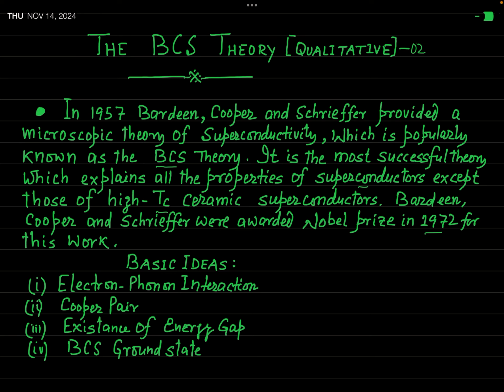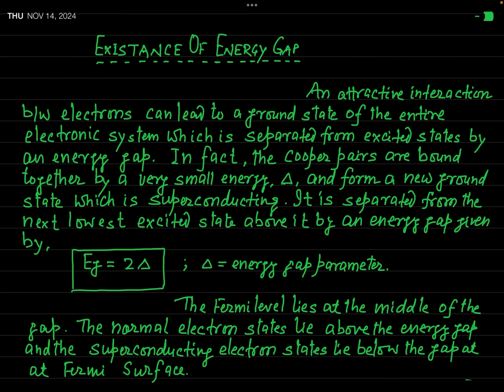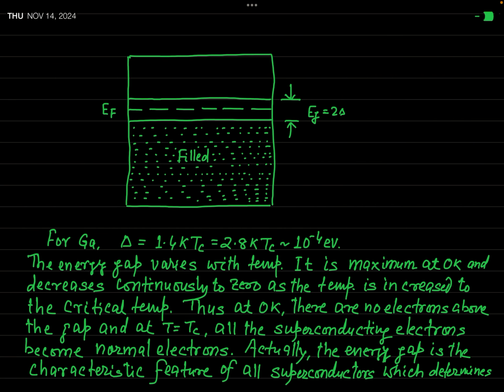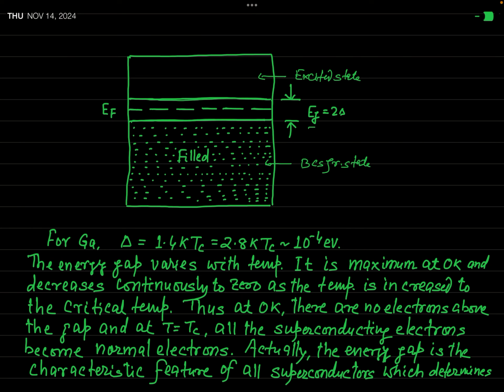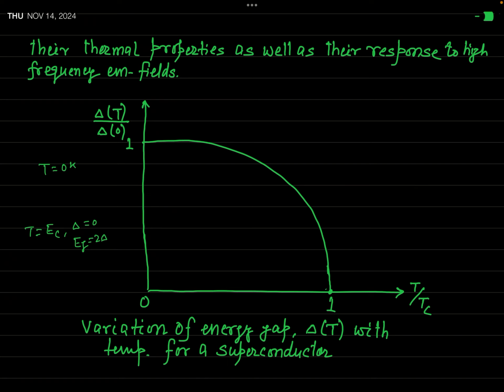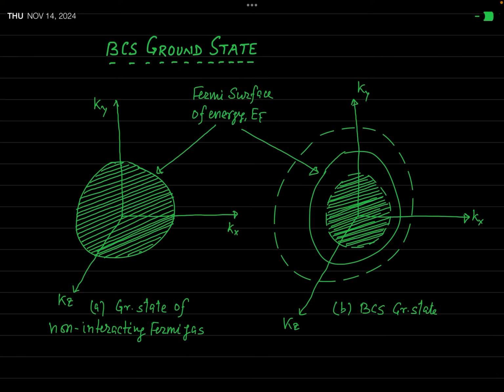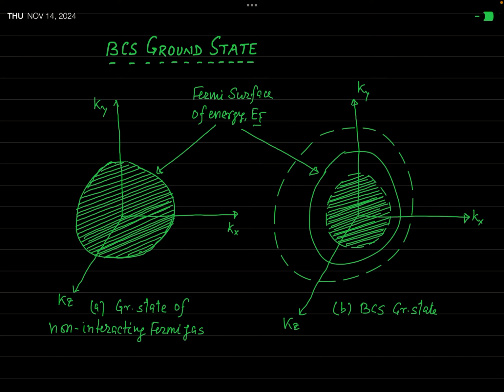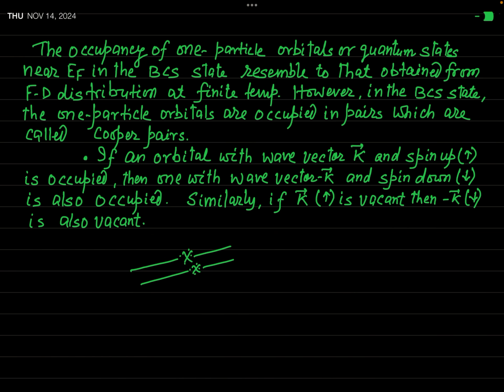Condensed Matter Physics - Superconductivity : The BCS Theory (Qualitative) -02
The idea of existence of energy gap and the BCS ground state have been discussed in a qualitative manner in this video. The Cooper pairs are bound together by a very small energy and form a new ground state which is separated by an energy gap from the next lowest excited state above it. Fermi level lies at the middle of the gap. The normal electron states lie above the energy gap and superconducting electron states lie below the gap at the Fermi surface. The BCS ground state differs from the ground state of the non-interacting Fermi gas and this fact has been discussed here. In BCS state, one-particle orbitals are occupied in pairs which are called Cooper pairs.